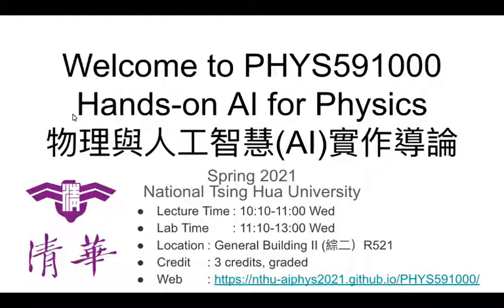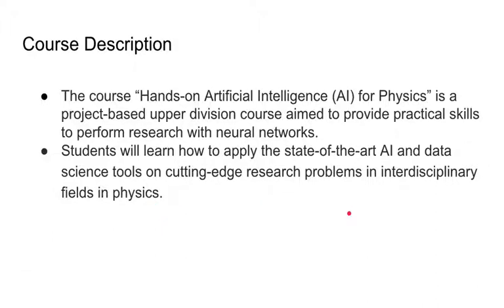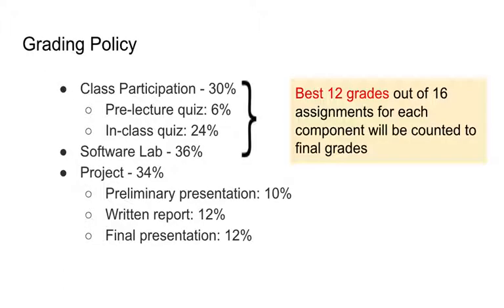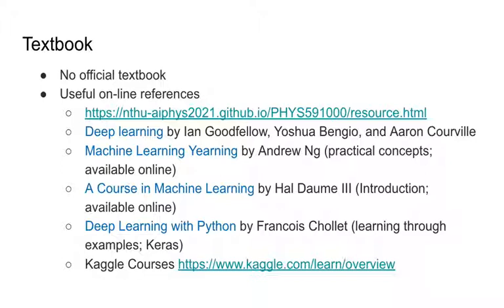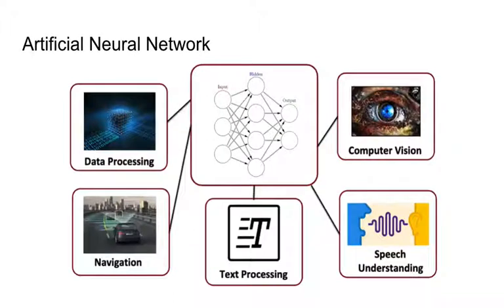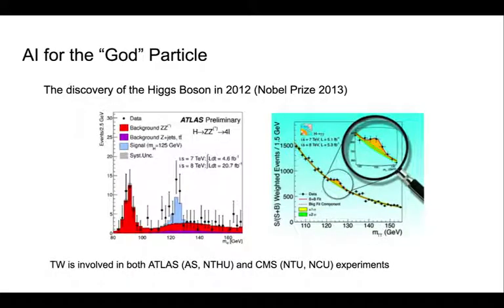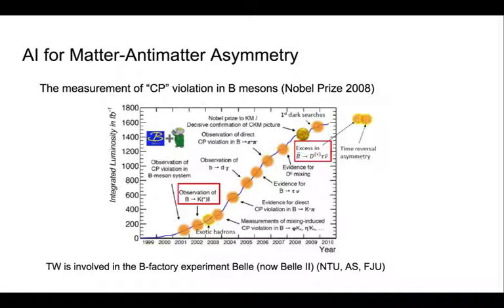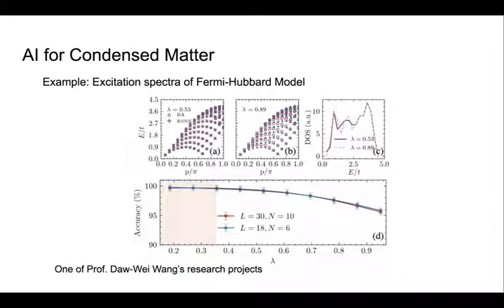01 Introduction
Dear Class PHYS591000,

Welcome to the course “Hands-on Artificial Intelligence (AI) for Physics.” We will meet at 10:10am tomorrow in Gen II R521. You can access to the syllabus and course materials from this page:

Please study the first lecture video and pre-lecture quiz before coming to the lecture. You can find the assignment from this page:

In addition, you have to create a Discord account and a Kaggle account in order to participate all hands-on activities.